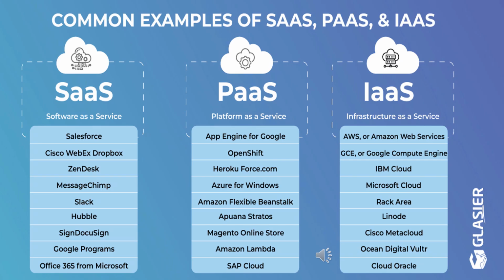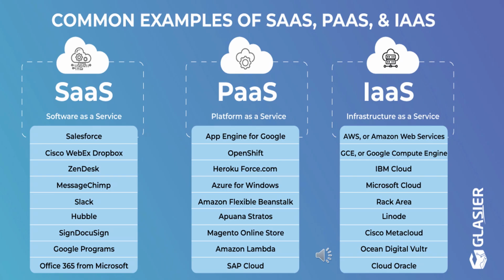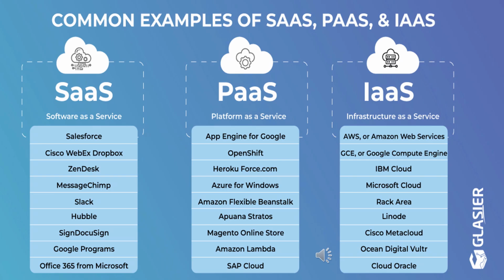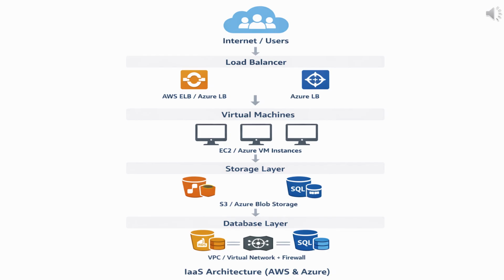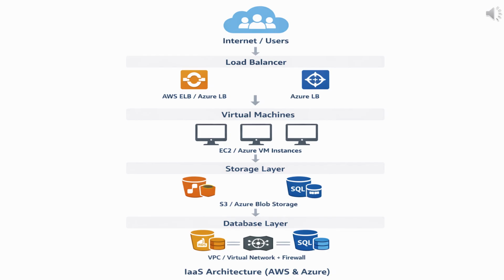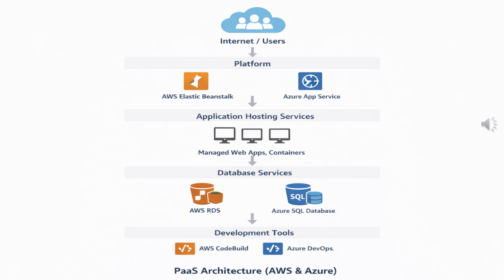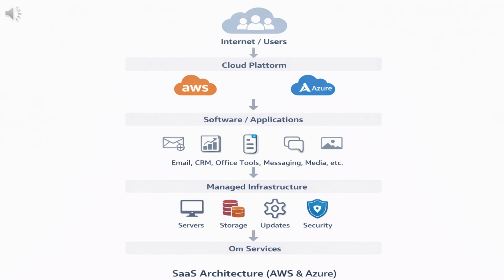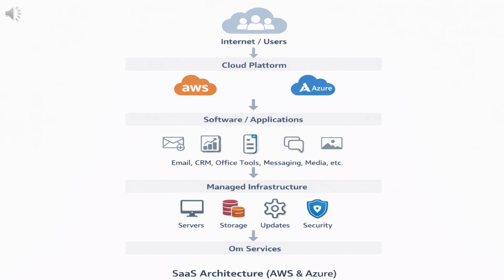Cloud Computing IaaS PaaS SaaS Architecture Explained Simple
In this video, we explain Cloud Computing Service Models in a simple and real-time way — IaaS, PaaS, and SaaS.

You will understand how cloud platforms work using easy examples from daily life and real IT environments. This video is perfect for beginners, students, and IT professionals preparing for interviews or certifications.

We covered:

What is IaaS (Infrastructure as a Service)
What is PaaS (Platform as a Service)
What is SaaS (Software as a Service)
Real-time examples for each model
Simple architecture explanation for AWS and Azure

This video helps you clearly understand the difference between IaaS, PaaS, and SaaS with practical use cases.

Perfect for:

Freshers in IT
System Administrators
Cloud beginners
Interview preparation
Azure AZ-900 / AWS Cloud Basics